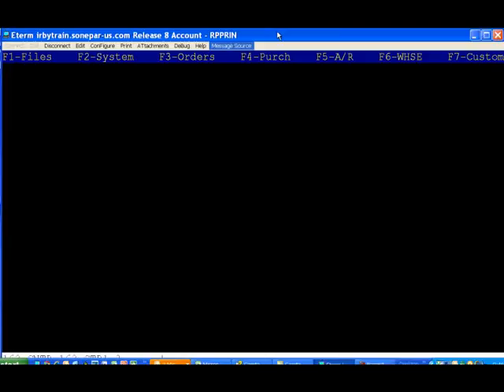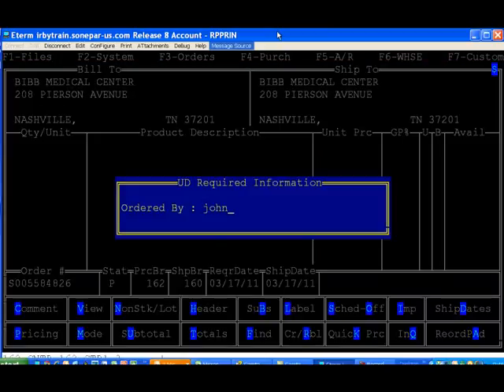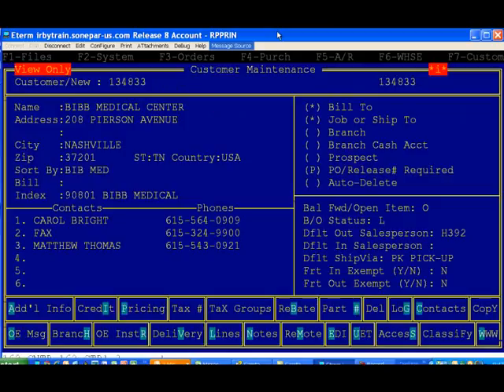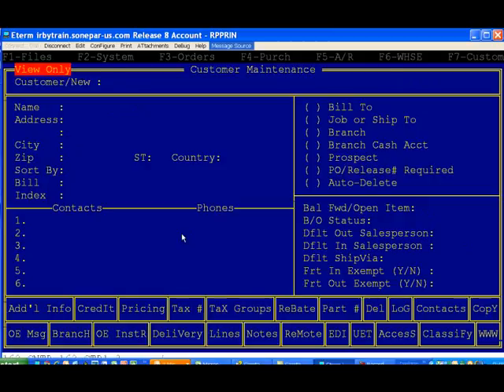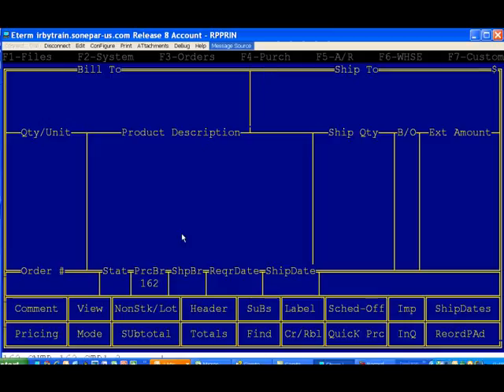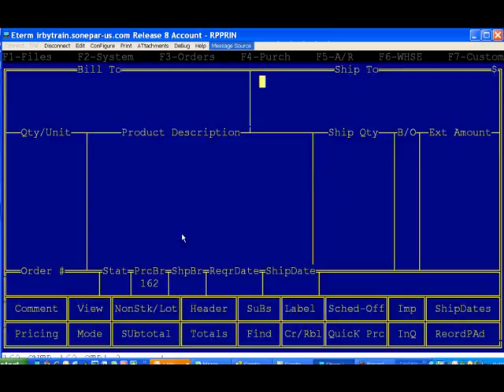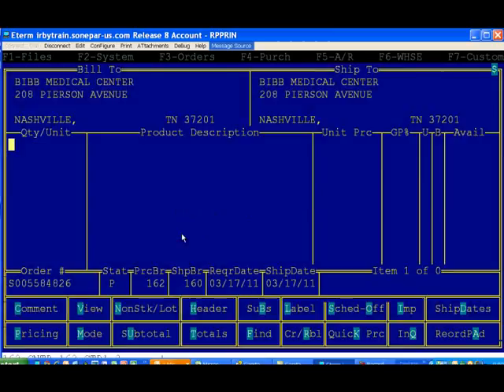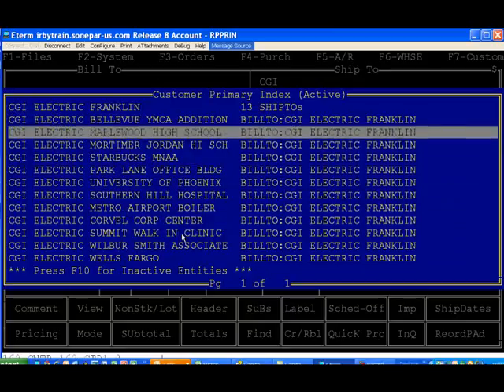4 Customer Lookup